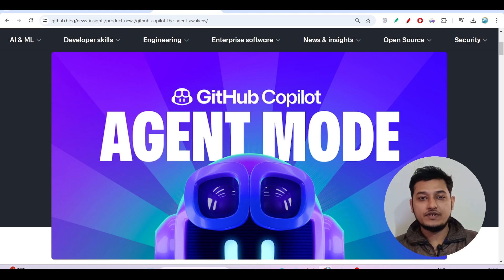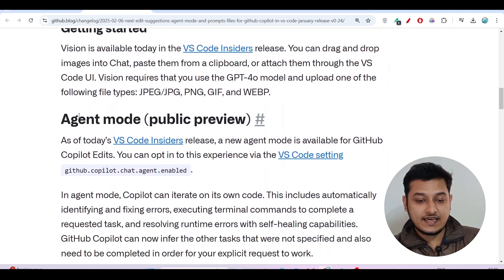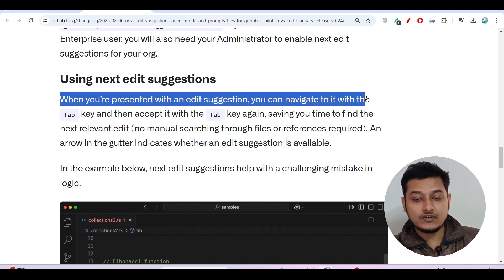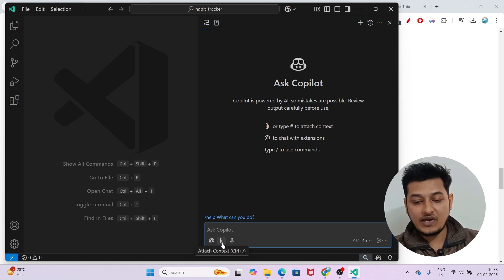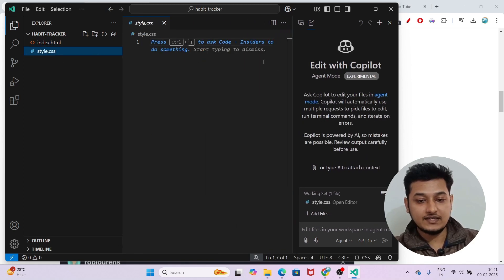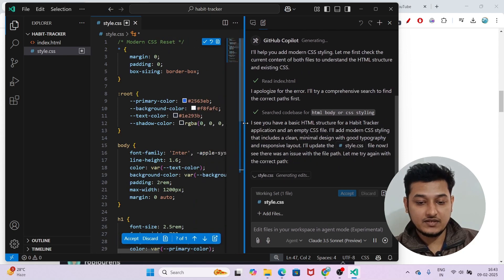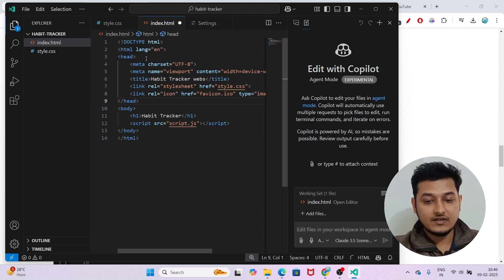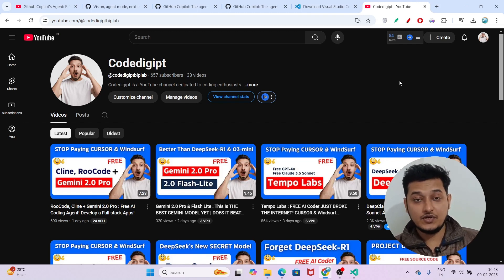Github Copilot's Agent - This FREE AI Coding AGENT has O3 MINI for FREE! RIP Cursor!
GitHub has just released its Copilot AI Agent with O3 Mini for FREE, making it a game-changer for developers! This AI-powered coding assistant brings next-level automation, real-time code suggestions, and even chat-based coding assistance. Will this mark the end for Cursor AI? Let's dive in!

🔹 Key Highlights:
✅ GitHub Copilot Agent - AI-powered coding assistance
✅ O3 Mini Model for FREE - No subscription required!
✅ VS Code & JetBrains Support - Seamless integration
✅ Better than Cursor AI? - Live comparison and review

💡 Try it now & boost your coding productivity!

🔗 **Resources Mentioned in the Video:**